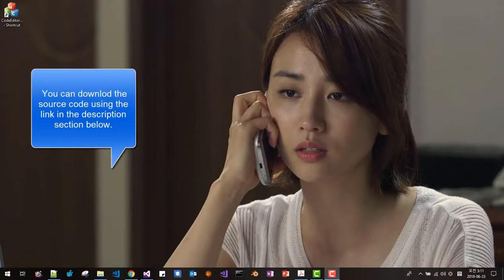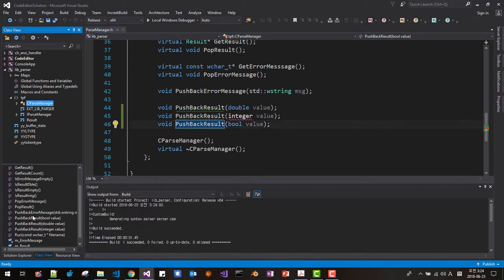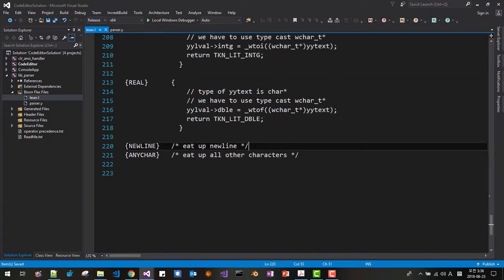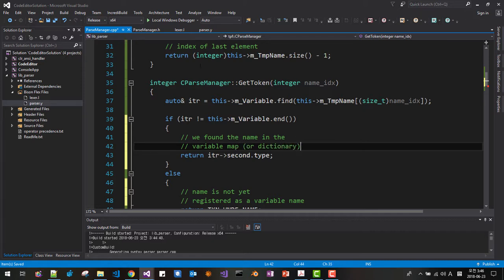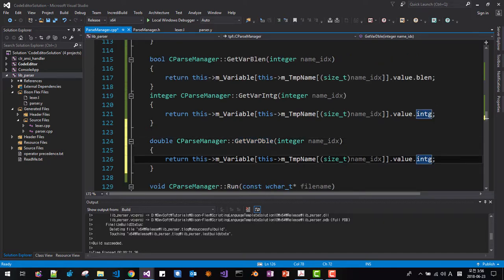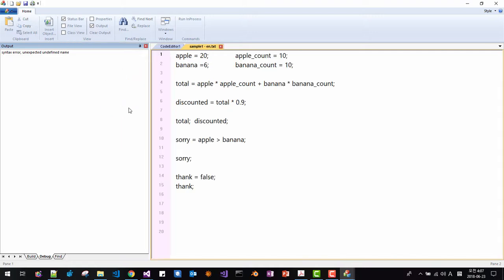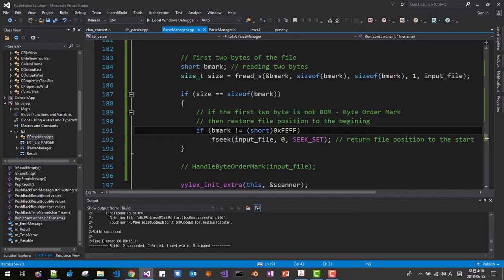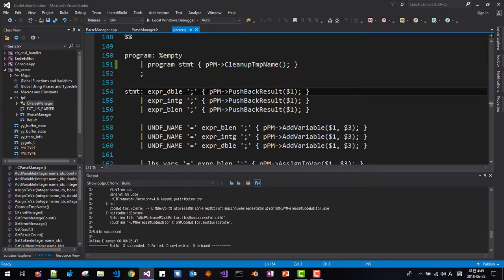Scripting Language Template Solution 10 - Implement variables without using stack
We implement variables in our scripting language with bison and flex without using the stack data structure. This kind of scripting language can be useful for the development of a small but fastest calculator style program, however, for more advanced scripting language supporting functions, we have to use the stack data structure.

Before we go deeper into function call machinism, it would be helpful to understand how to use std::map, multimap, or std::unordered_map and unordered_multimap container classes of the C++ standard library.

What we learn in this session will makes us get prepared to meet more advanced concepts in the future sessions.